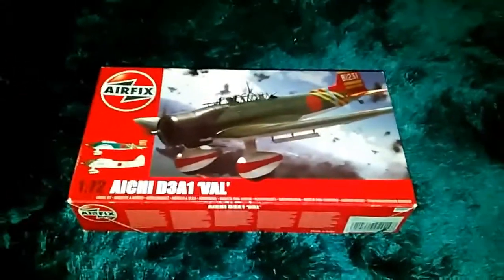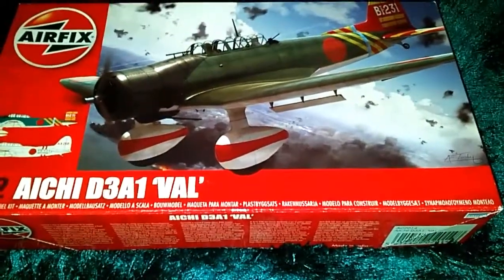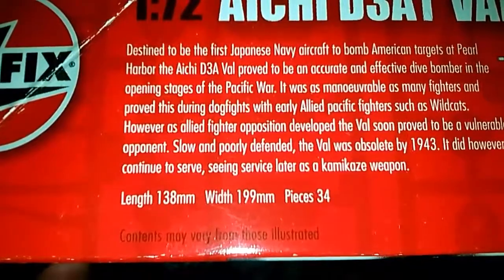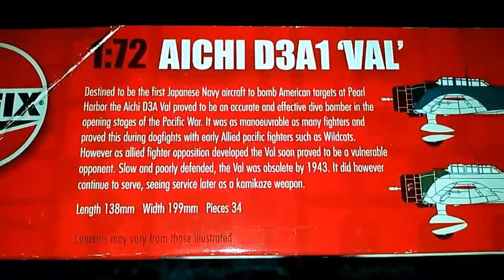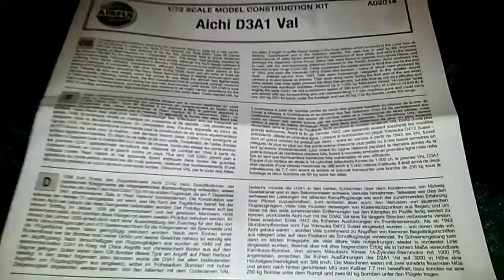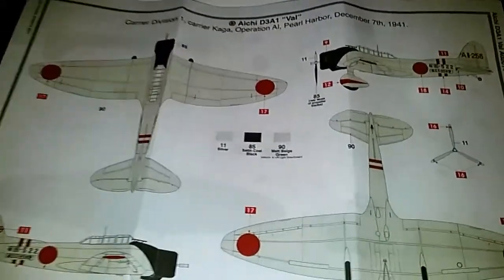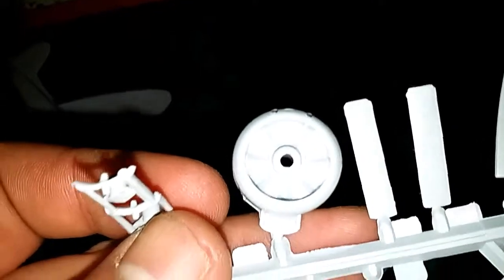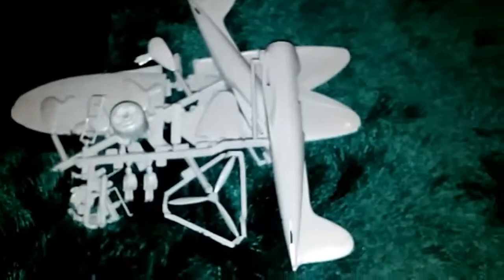Airfix 1:72 aichi D3A1 val review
Nice little kit very pleased but a few issues spoil it like flashing and alot of sanding raised pannel lines and very low on detail but still good for a diorama or normal display :) so like and subscribe see you in the next uplaod guys